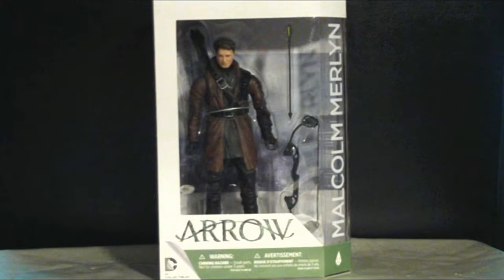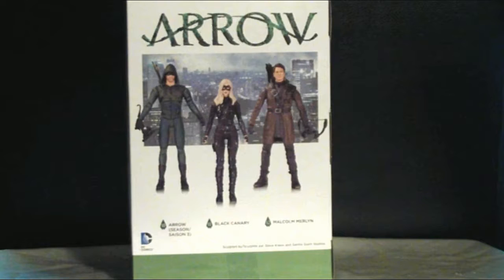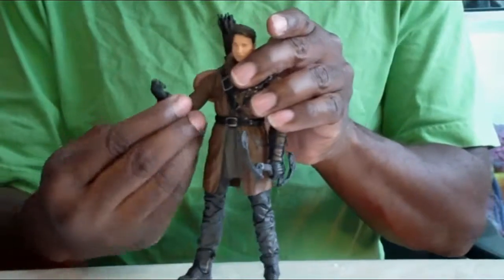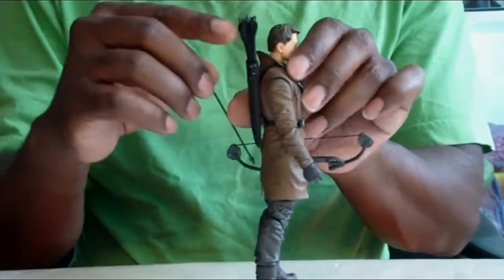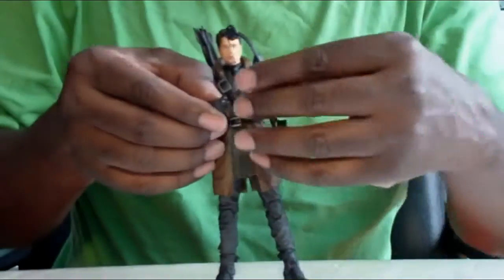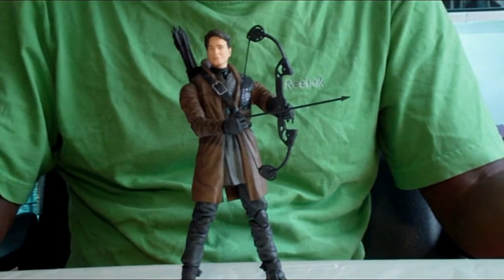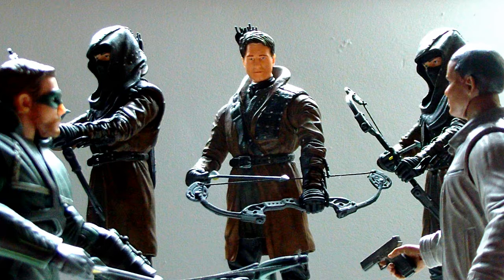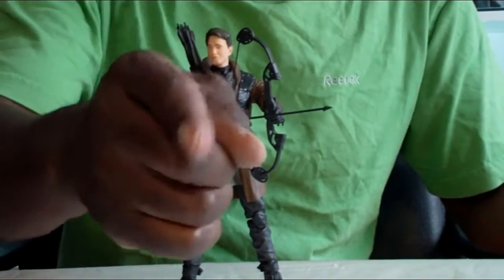DC COLLECTIBLES MALCOM MERLYN ARROW CW TV series Review